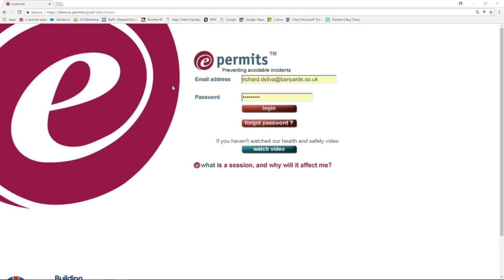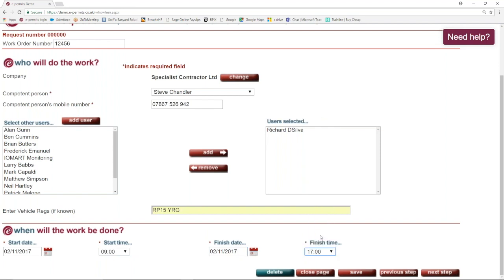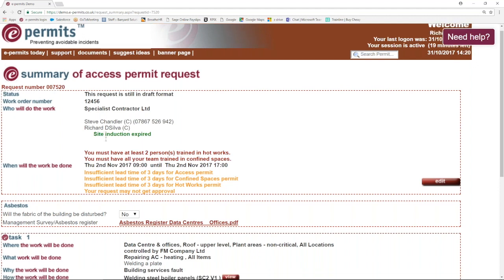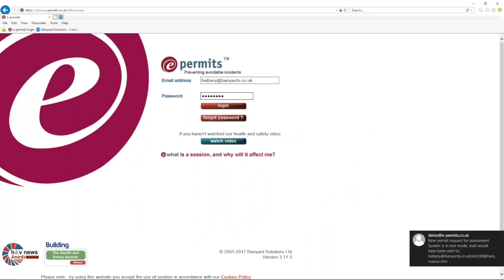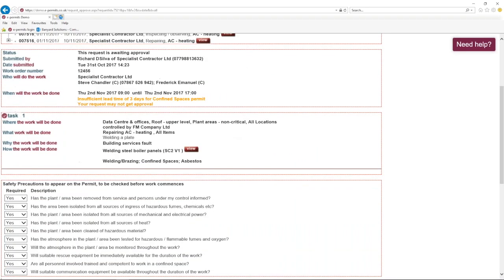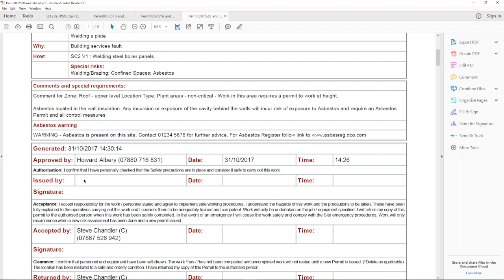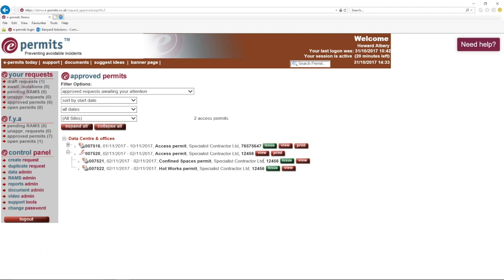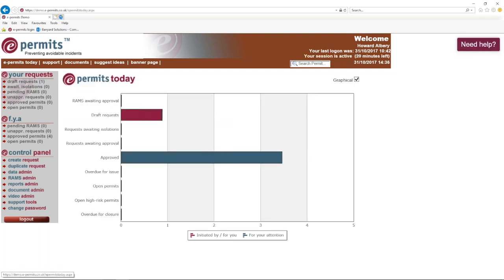Banyard Solutions' ePermits demo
ePermits is a SaaS-based permit to work system delivering control of contractors and reduced risk to prevent avoidable incidents. This demo shows the system in action.